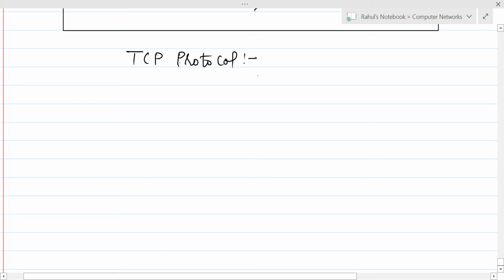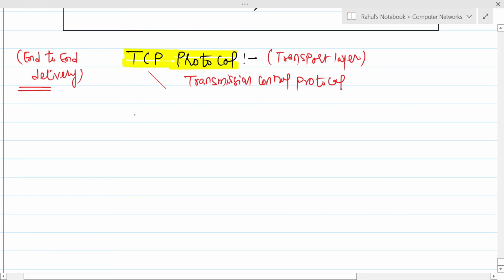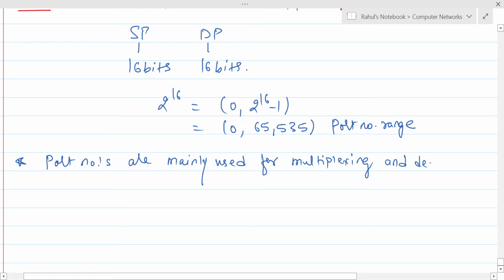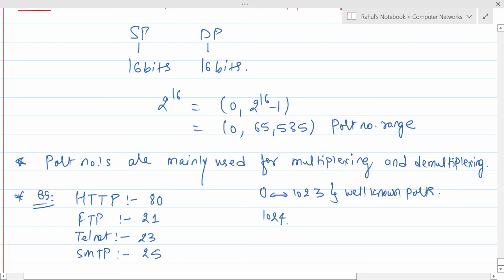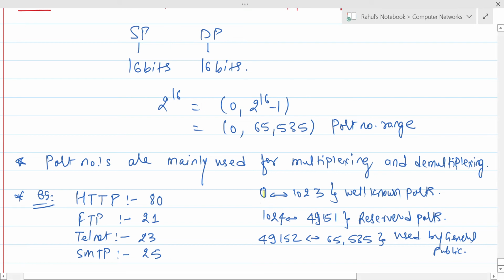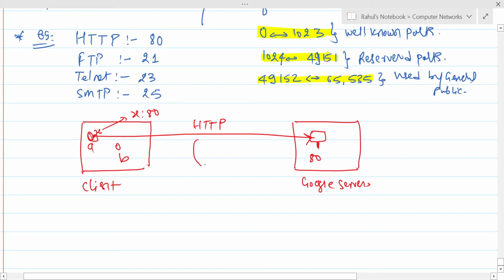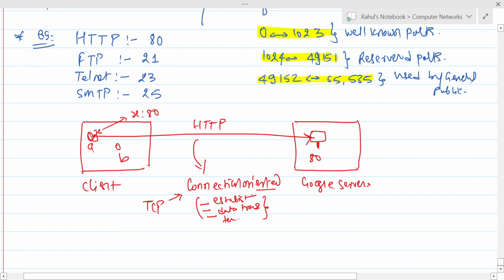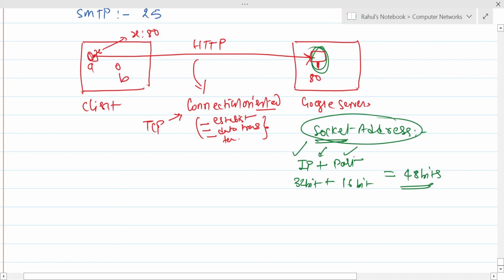L-1.2 | TCP Protocol | Basic Information About Transmission Control Protocol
Transmission Control Protocol Explore TCP with complete information.